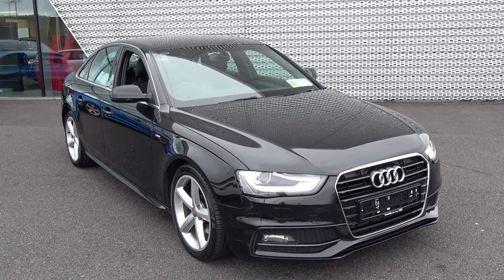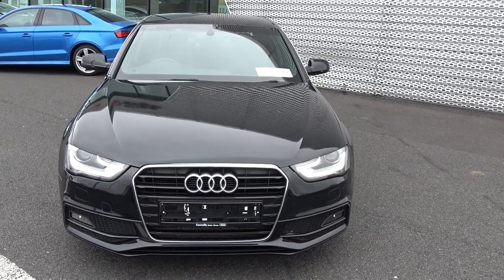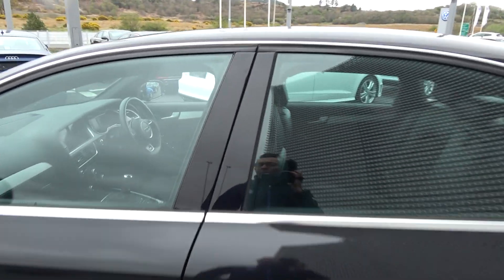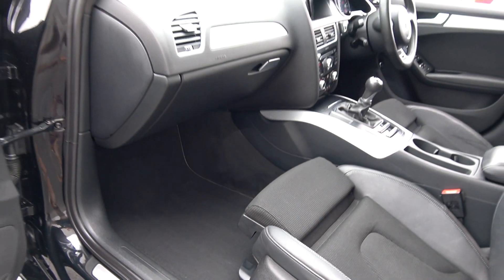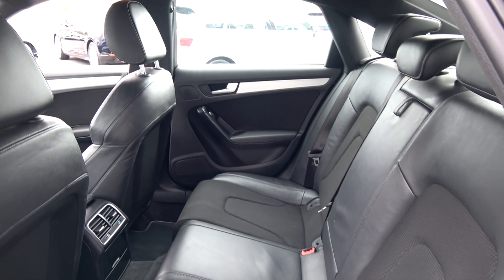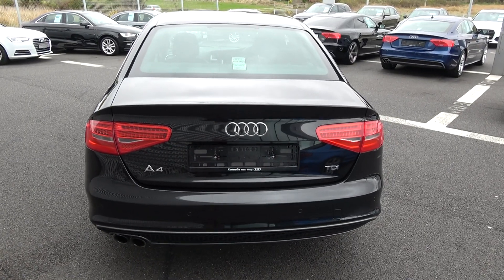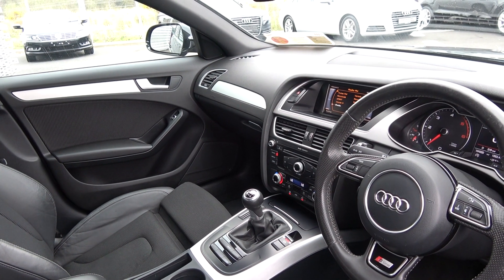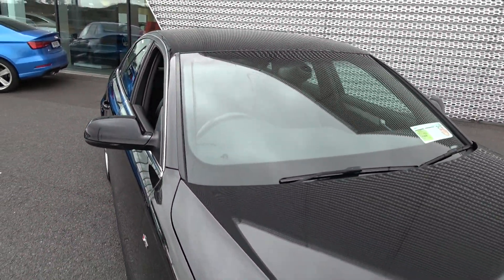CMG AUDI SLIGO: 131DL2264 Audi A4 2.0TDI SLine 143BHP